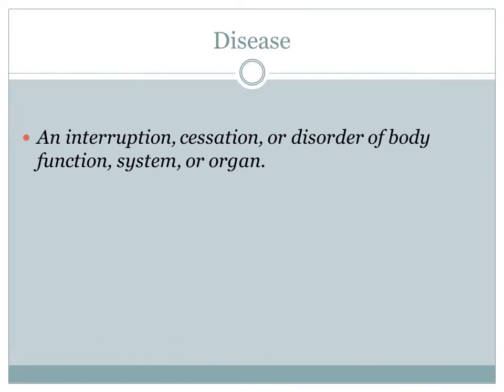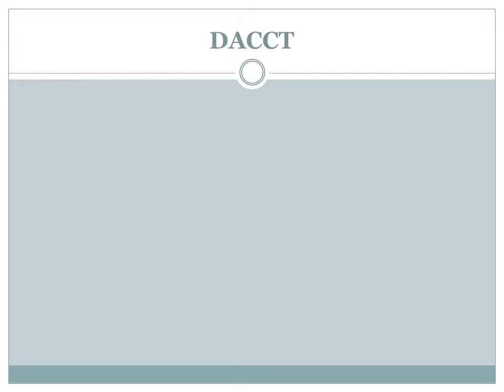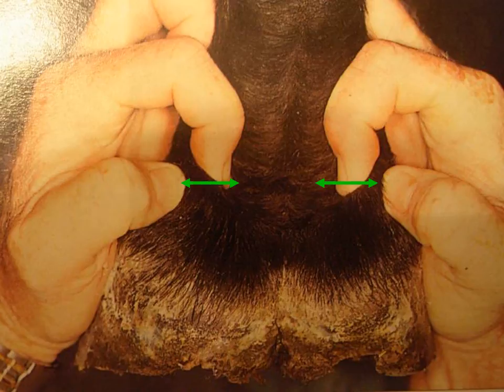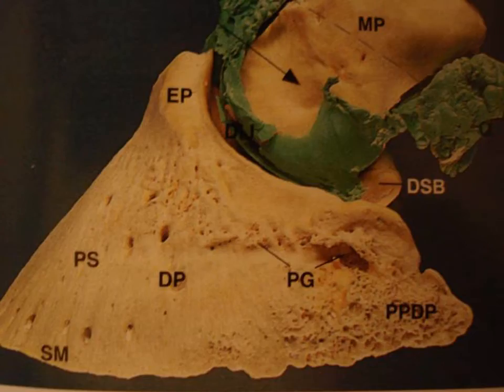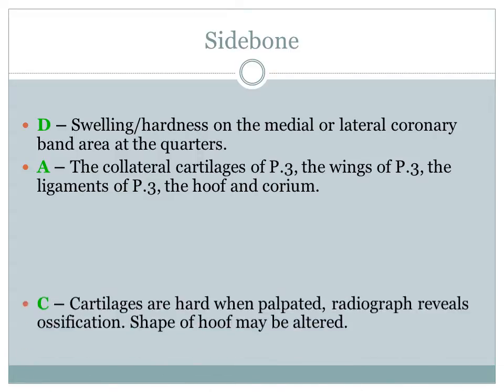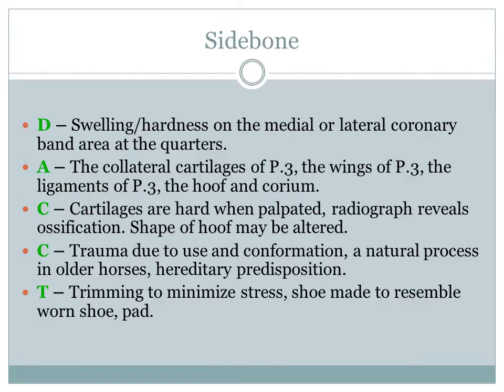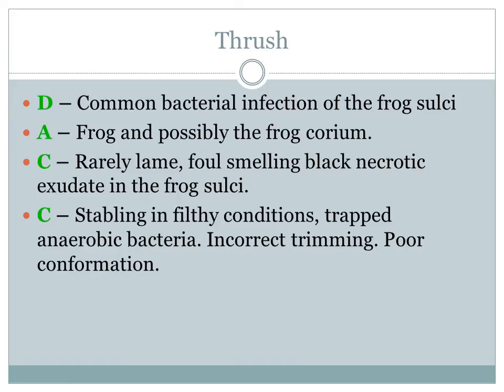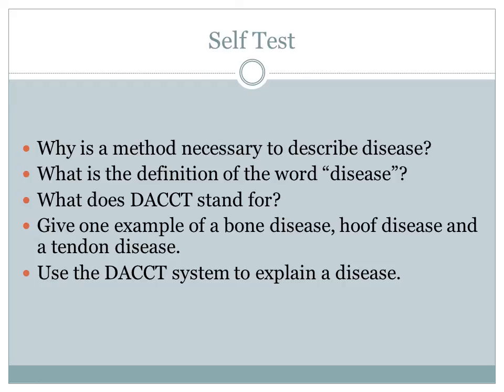A Method for Describing Disease